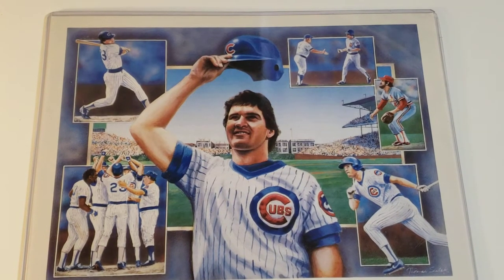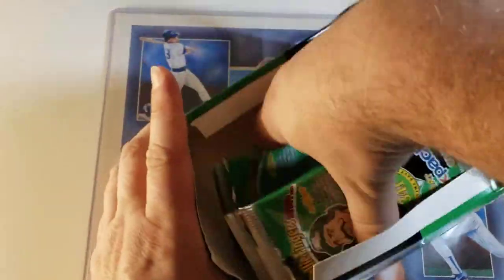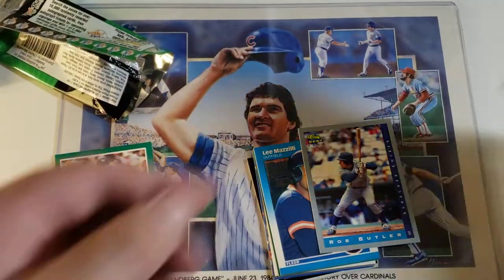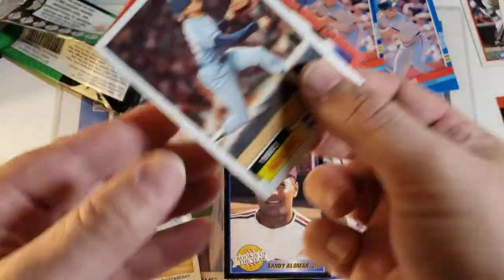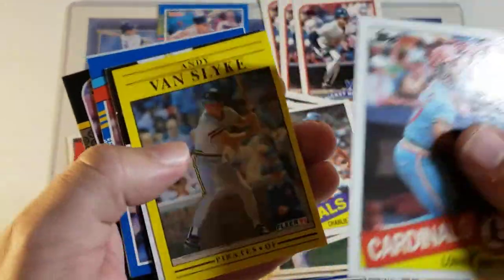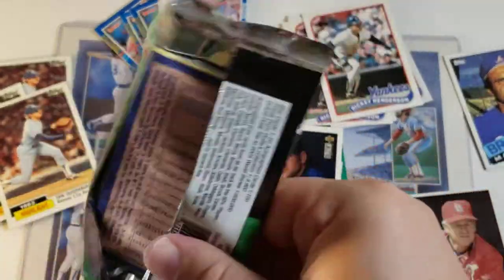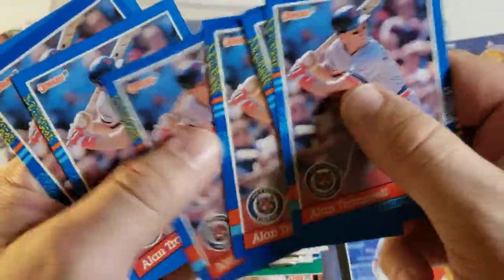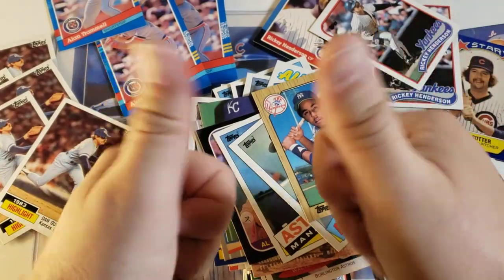Yak pack challenge with classic cards, I smoked him !